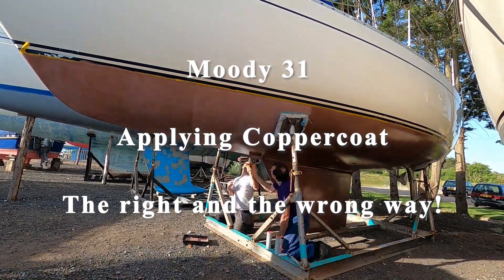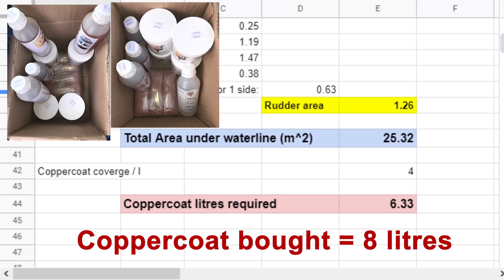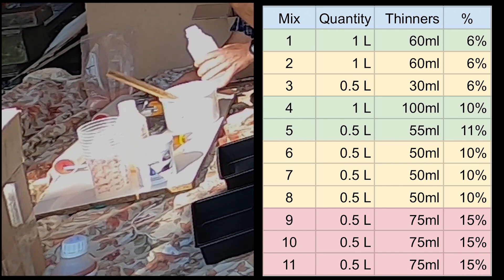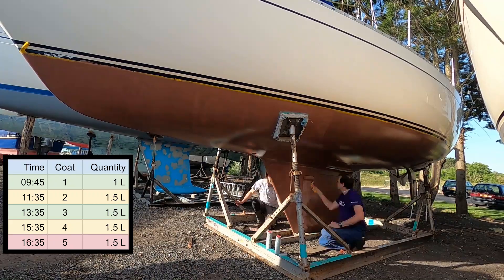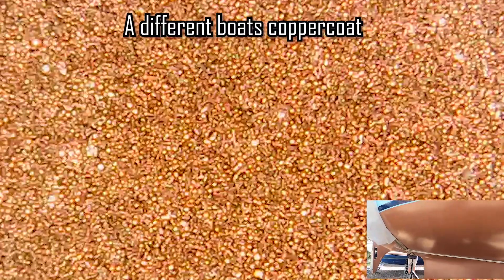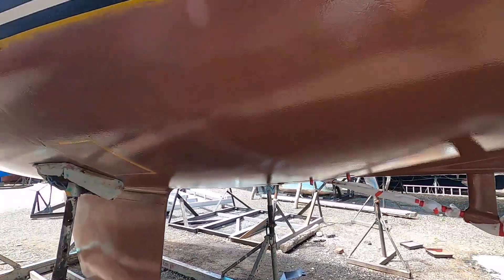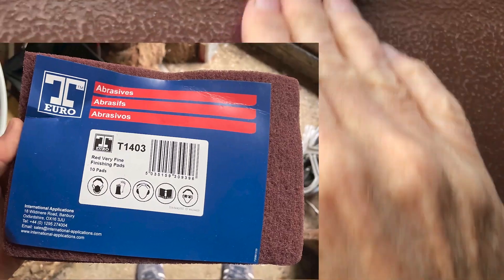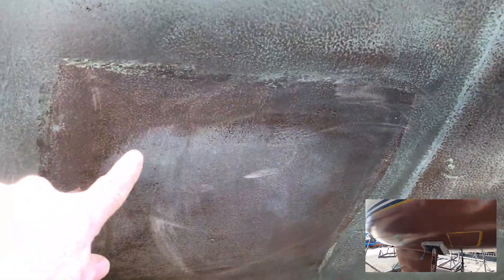Coppercoat Application - The right and the wrong way!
Applying Coppercoat to a Moody 31 Yacht.  This video looks at what happens if the application timing is wrong and examines the surface finish under a microscope for different application methods.  It considers the application timing, quantity of thinners that should be used and how to protect the new Coppercoat from rain.   It concludes by looking at how well it works as an anti-foul and the results a year on.